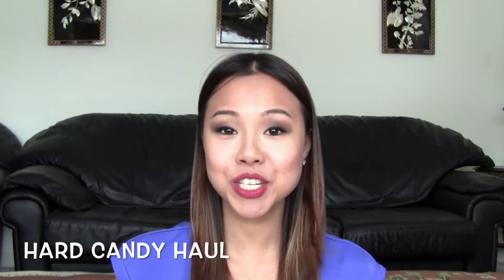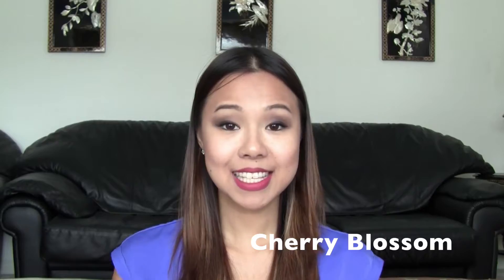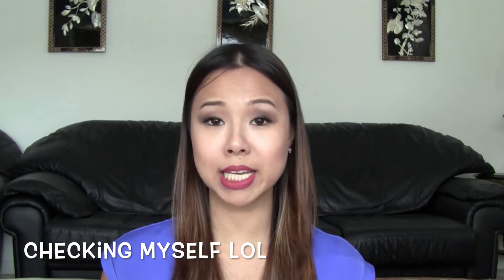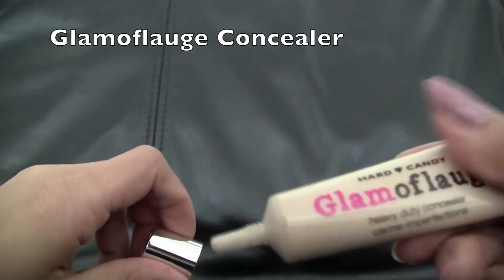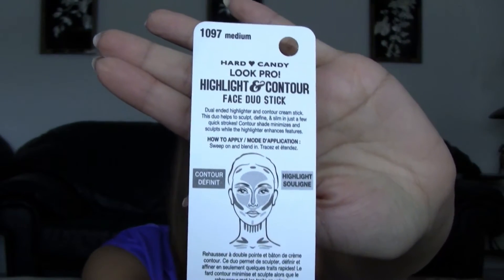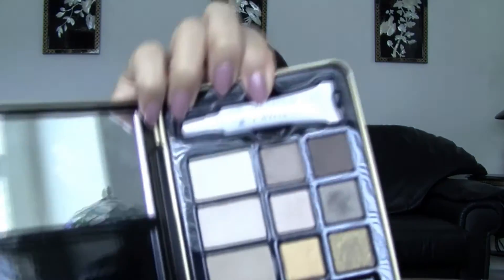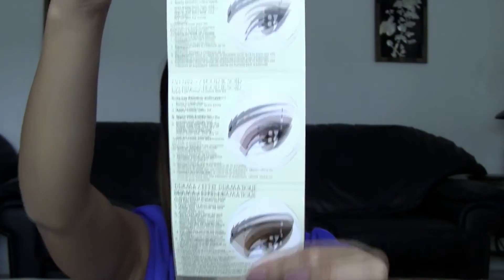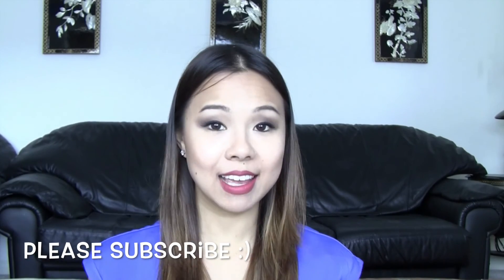NEW Hard Candy Make-Up , Liquid lipstick, highlight and contour, drugstore make up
Picked up some new Hard Candy make up:)

Products :
Velvet Mousse Lip  - Cherry Blossom
Highlight & Contour Face duo Stick -  Medium
Glamoflauge - Medium light
Natural Eye Palette